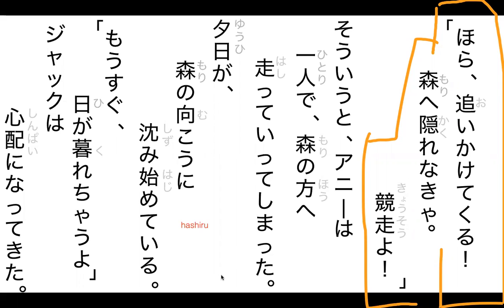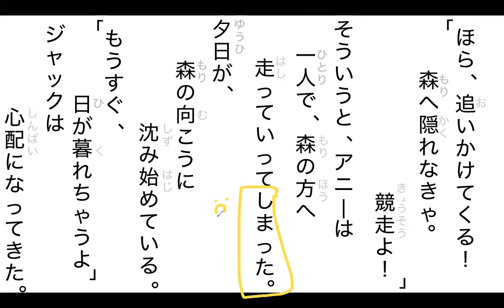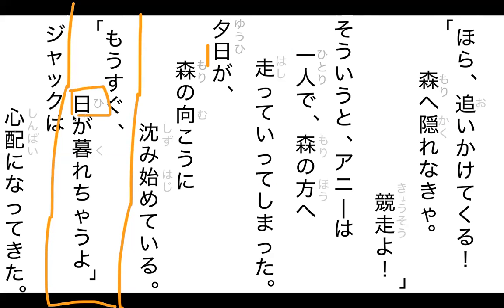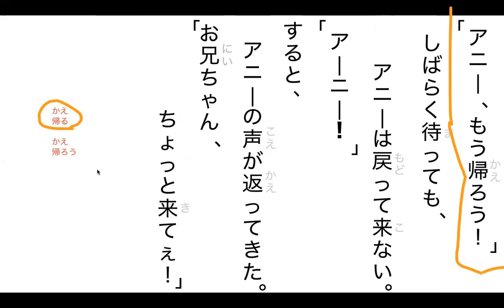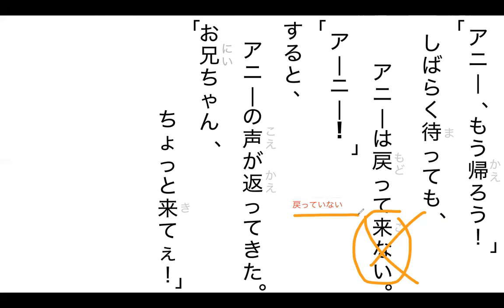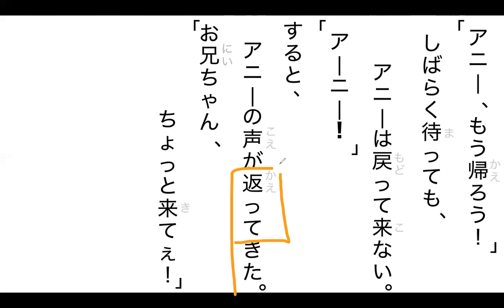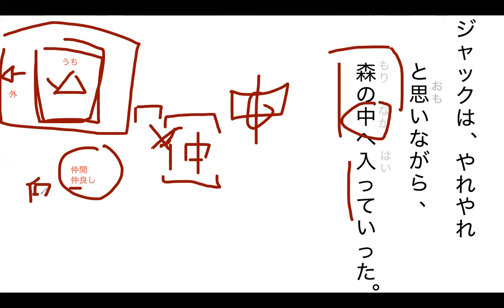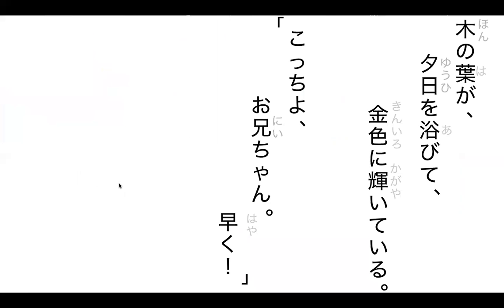マジック・ツリーハウス 第一章 L5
Lesson 5 of マジック・ツリーハウス
Here is an amazon link for the physical version of the First book of the マジック・ツリーハウス Series!